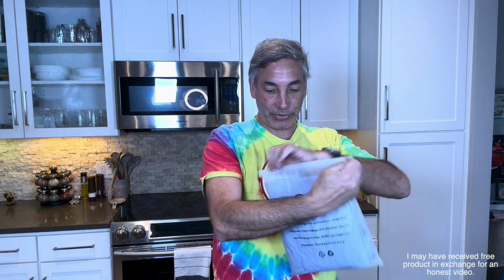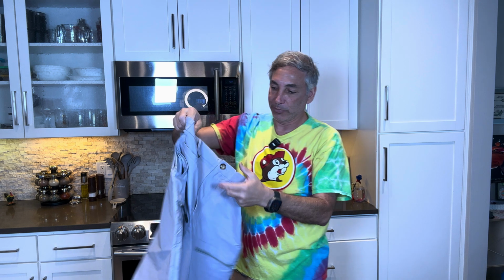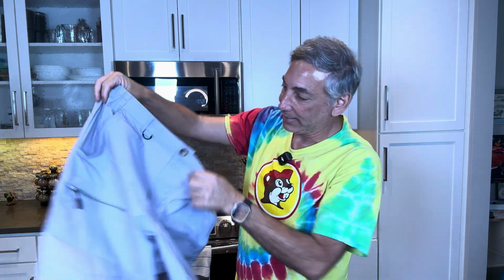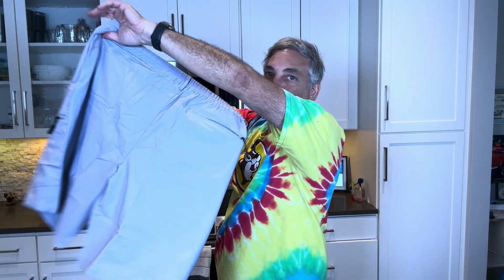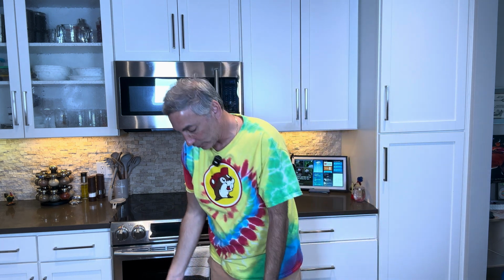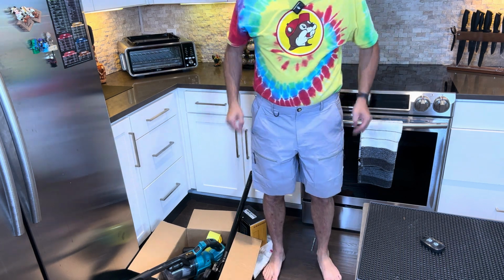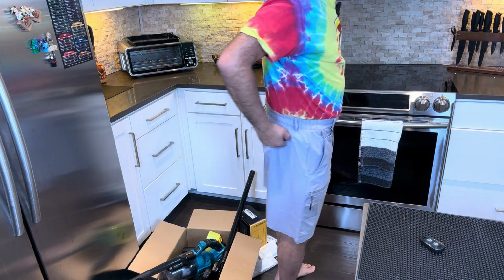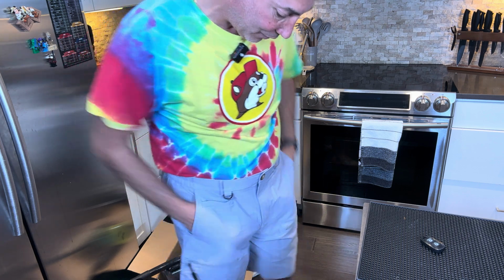Quick Dry Shorts with Pockets Review & Unboxing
Brand: 3rd hill
Men's Hiking Cargo Shorts Elastic Waist Stretch Quick Dry Casual Shorts with 6 Pockets for Fishing Camping Golf
(AD)